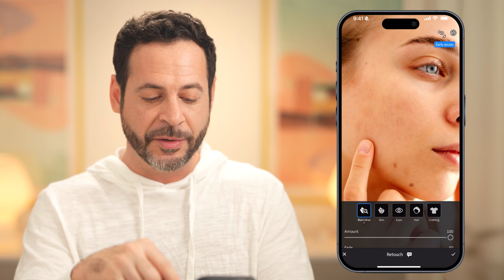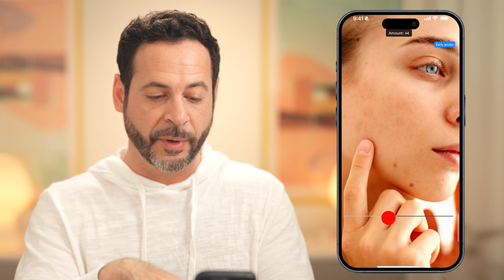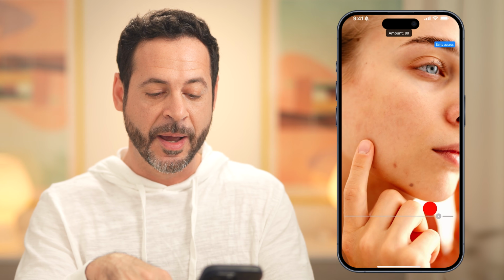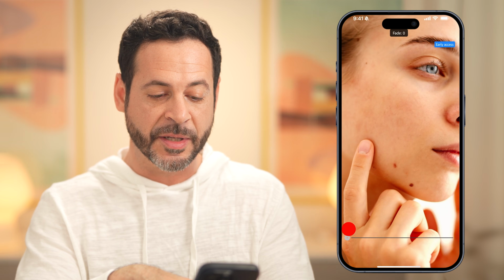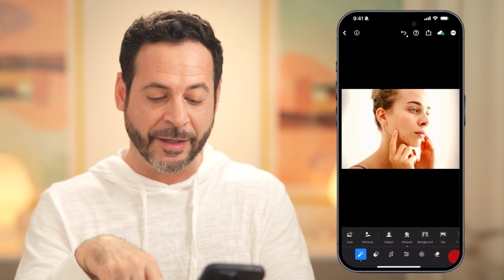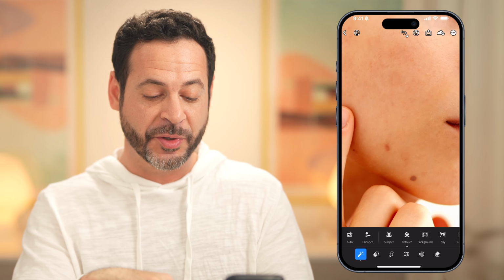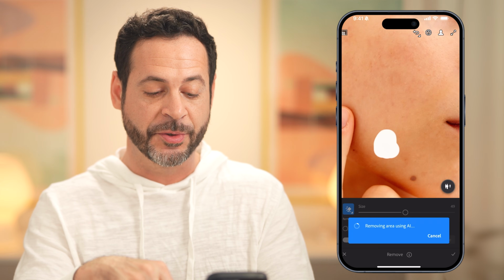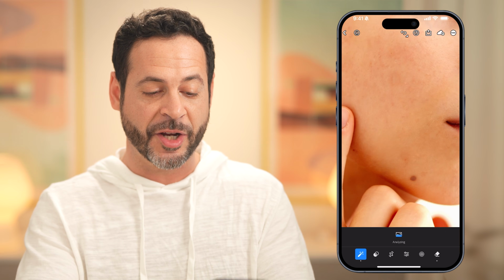Testing the NEW Lightroom Blemishes Tool | 1 Min Tutorial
▶ Download the sample image, PSD and PDF guide for this tutorial (free with a PHLEARN account)

Learn how to instantly clear skin with Lightroom Mobile's AI-powered Quick Actions! This tutorial demonstrates the new Blemishes tool, featuring an amount slider for natural results and manual AI removal for precision. Discover how to achieve professional retouching on the go and see the incredible before-and-after transformation.

CHAPTERS
0:00 Intro to the New Blemish Tool
0:12 Opening Quick Actions Retouch
0:23 Using the Blemishes Slider
0:53 Manual AI Blemish Removal

THE STEPS
1. Open Quick Actions in Lightroom Mobile, then tap Retouch on a photo with a recognized subject
2. Tap Blemishes to instantly remove skin blemishes, then use the amount slider to fade the effect in or out for a natural look
3. Tap the checkbox to commit, then use the Remove tool to paint over any spots the AI missed
4. Press and hold your image to compare the before and after